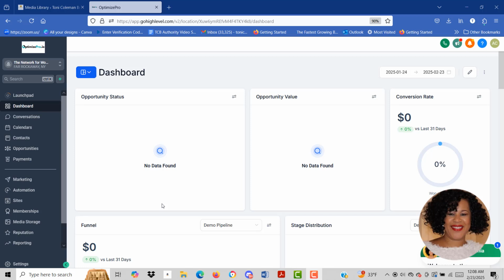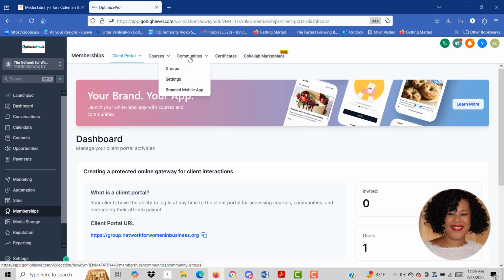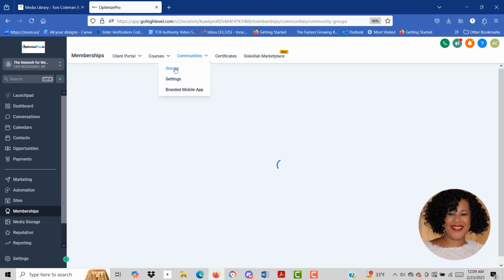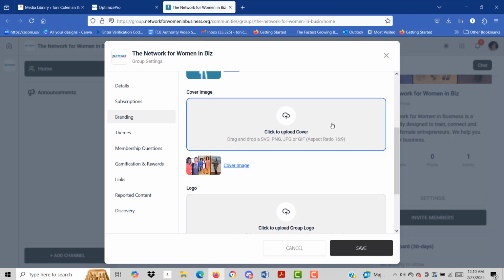Your Groups Need This Branding Update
Learn how to easily change your GoHighLevel group branding in just 2 minutes! In this quick tutorial, we'll show you step-by-step how to update your HighLevel groups and communities branding for a personalized touch. Perfect for HighLevel users looking to customize their groups for a professional look!